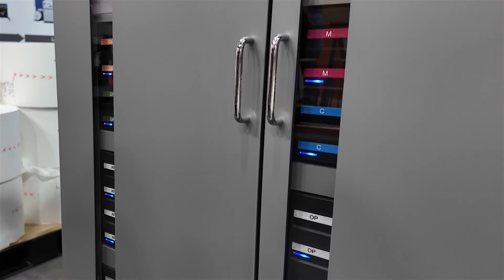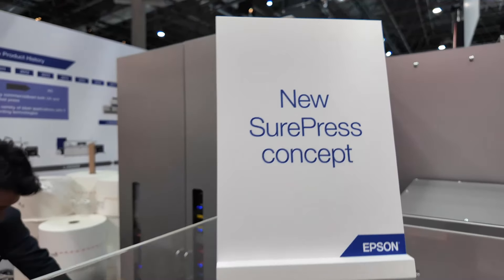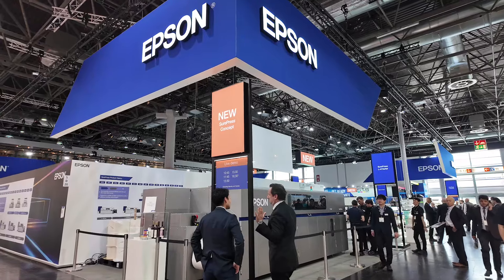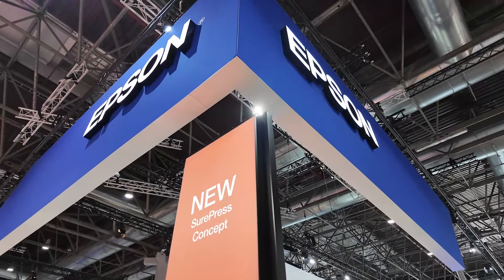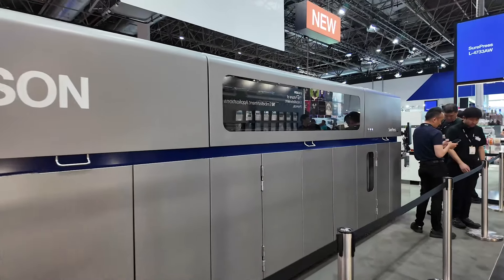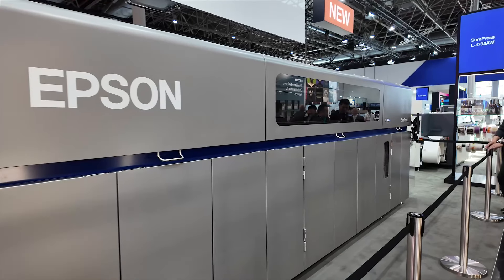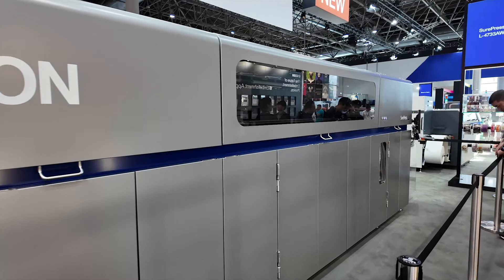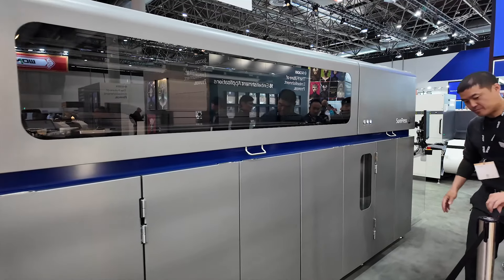drupa 2024: Marc Tinkler, Epson Europe: SurePress